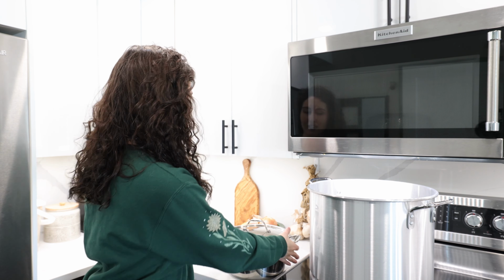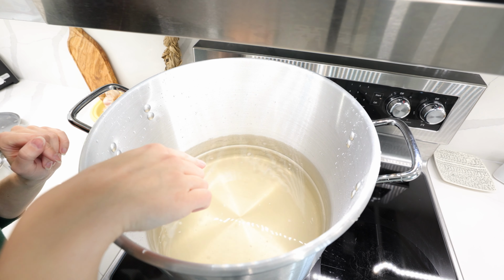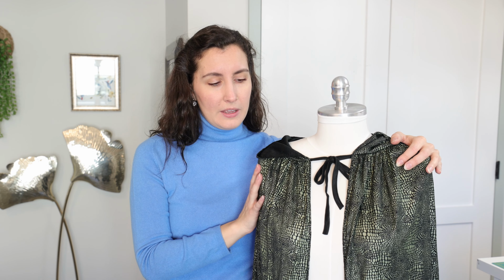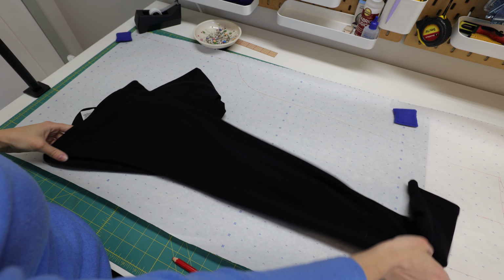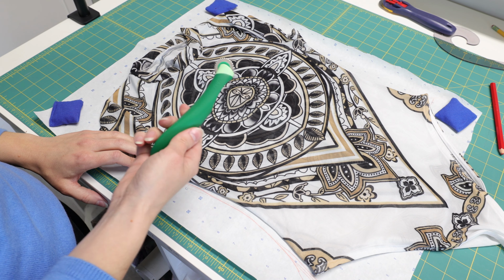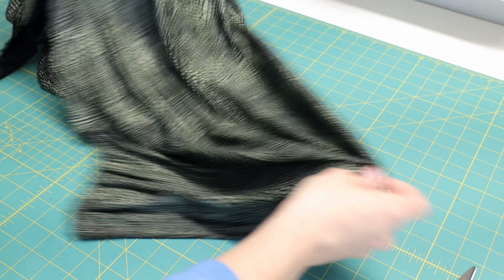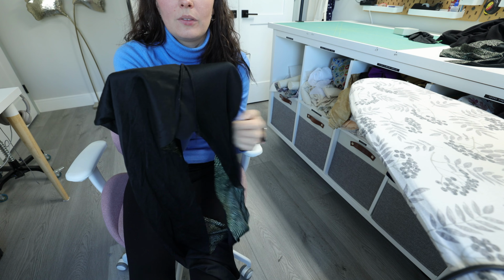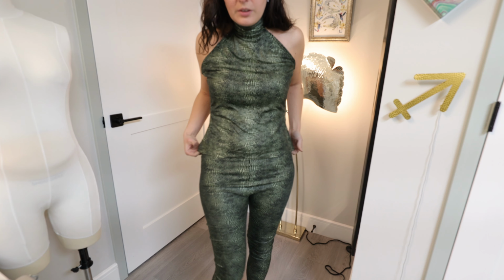TRANSFORMING AN OLD CLOAK INTO A SNAKE COSTUME 🐍 + HARRY POTTER PARTY DECOR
I completely transformed an old cloak I had lying around into my dream Harry Potter birthday costume: The Snake Nagini! After dying the fabric, I made leggings and an alter top based on exiting garments I had on hand. Watch till the end for the decadent decor I set up for the party ;)

🔗 LINKS
Fabric Dye
Sorting Hat
Harry Potter Portraits/Paintings

⏳ CHAPTERS
0:00 Intro
01:35 The dyeing process
06:33 The design
07:25 Pattern making & cutting
13:11 The assembly
17:40 The Reveal

🎵 MUSIC
-English Country Garden by Aaron Kenny
-When Gods Pontificate by Dan Bodan
The New Order by Aaron Kenny